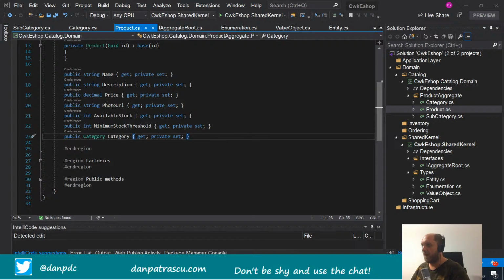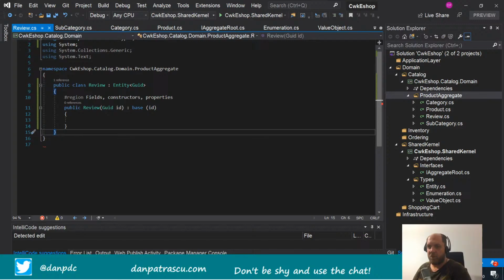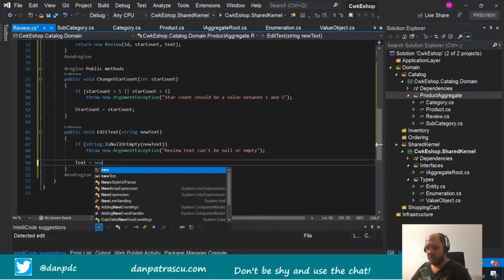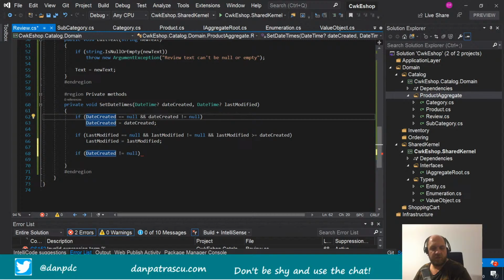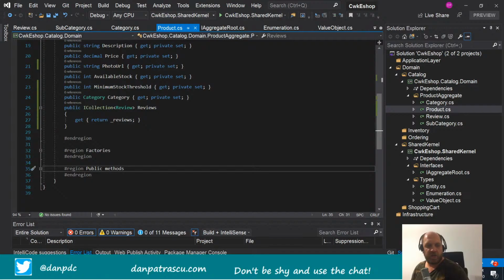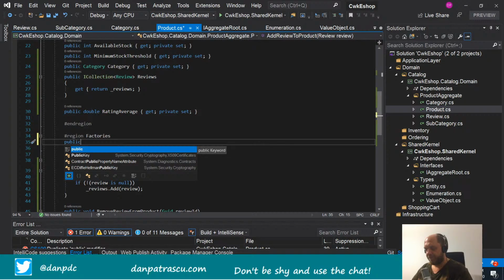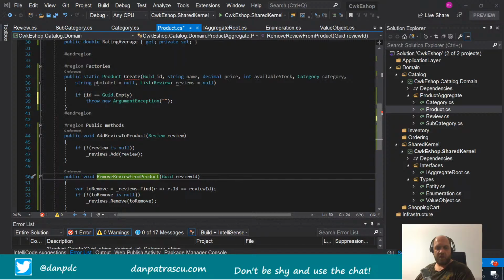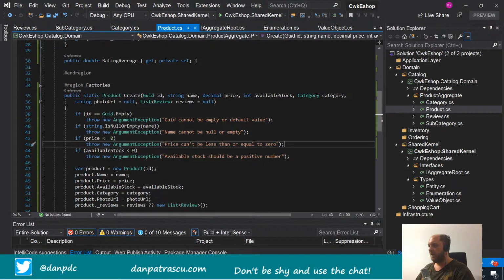Building an eShop w/ ASP.Net Core / Blazor Part 2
In this episode we'll continue to build out the Domain for our eShop, trying to adhere to DDD principles.